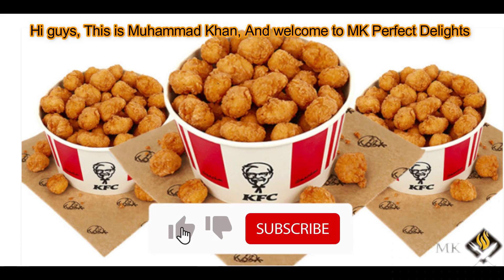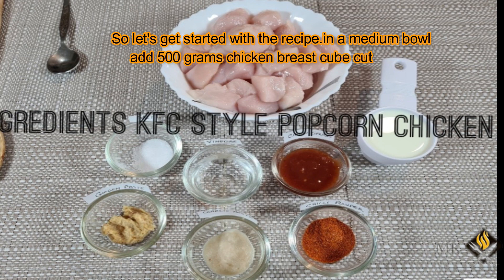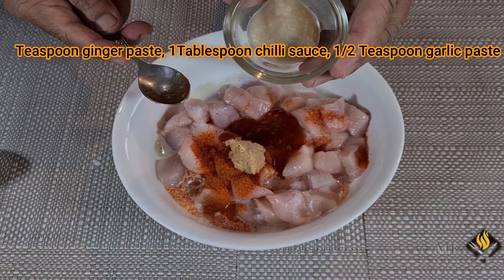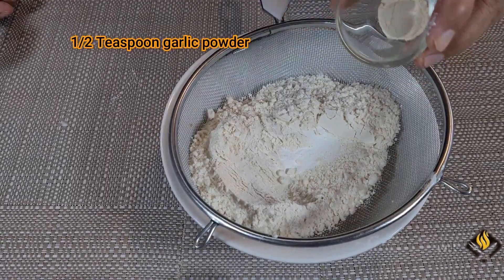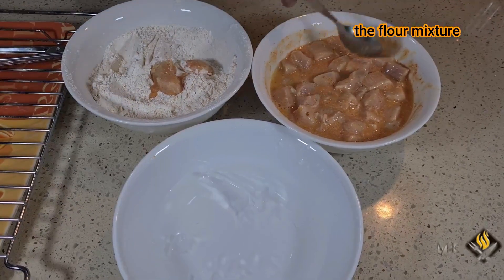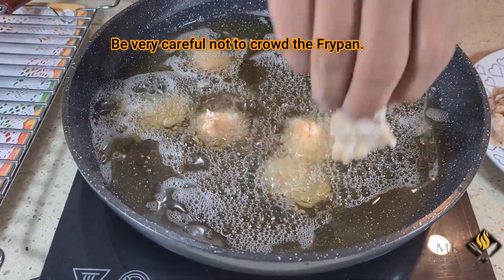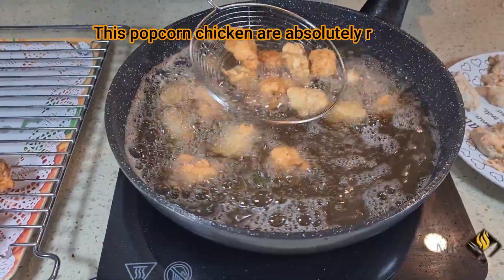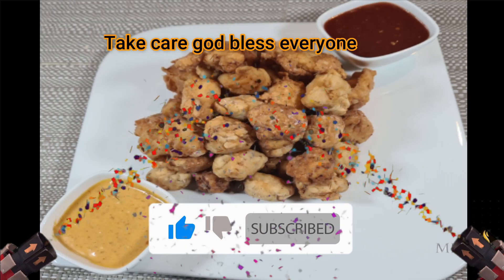Popcorn Chicken Recipe | How to make KFC Style Popcorn Chicken at Home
Hi guys, Today I'll show you how to make Crunchy KFC style popcorn chicken - deep fried & finger-licking good at home with this simple and quick recipe. Popcorn chicken is much popular in every part of the world and makes its presence on the menus of KFC, fast food centers, and even in restaurants. I am sure these delicious, flavourful & crisp fried tender popcorn chicken will be your new favorite.
I hope you get to enjoy it as well. If you like this recipe and you think it's an awesome tasting bursting flavor in your mouth subscribe to my channel like this video and share with your buddies until next time I'll see you in my next video bye. You can also follow me on the following social media networks.
I hope you enjoy your visit and your return.
Ingredients in the KFC Style Popcorn Chicken.
 1 chicken breast (500 grams), cubed
 1/2 teaspoon garlic paste
 1/2 teaspoon ginger paste
 2 Tablespoon vinegar
 1 Tablespoon chili sauce /hot sauce
 1/4 cup milk
Mix, cover & refrigerate for 1 hour
Coating:
 1/2 Teaspoon red chili
 1 egg (add to the marinated chicken before coating)
 1/2 cup cold water to add to remaining marinade for a second coating
Directions:
Step1 in a medium bowl add 500 grams chicken breast cubed, 1/4 cup milk,1Teaspoon red chili powder,1Teaspoon salt,2 Tablespoon vinegar, 1/2 Teaspoon ginger paste, 1 Tablespoon chili sauce, 1/2 Teaspoon garlic paste, Mix well cover & refrigerate for 1 hour.
Step 2 Now I'm going to prepare the flour mixture in a  bowl add 1 cup all-purpose flour,1/2 cup cornflour, 1/2 teaspoon garlic powder, 1/2 teaspoon red chili, and 1/2 Teaspoon salt mix well and set it aside
Step 3 after one hour 1 egg add to the marinated chicken before coating First, I am coating these marinated chicken dip in the flour mixture shaking off any excess flour mixture for second coating then Dip chicken chunks into the cold water then into the flour mixture shaking off any excess flour mixture. Repeat until all the chicken chunks are covered. Frying in medium hot oil, fry until golden brown
✤ TIP -The combination of wheat flour + corn starch powder is the most crispy. You can add less pepper powder according to your taste. -After the 1st coating, a lot of flour clumps, Divide the flour for secondary coating in half in advance.